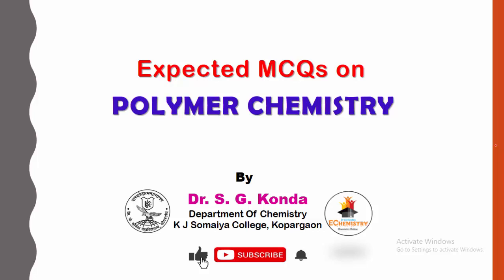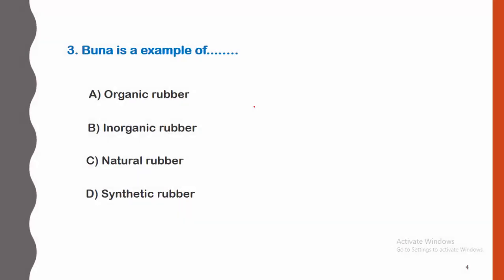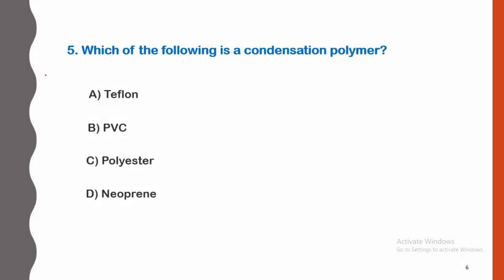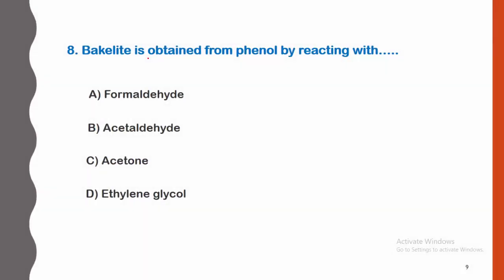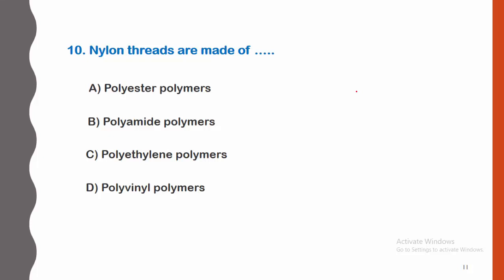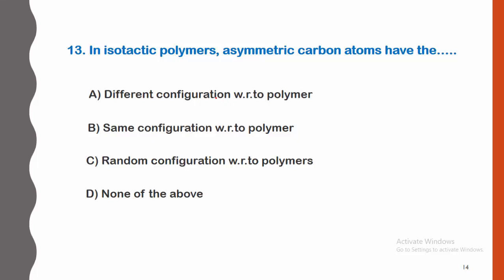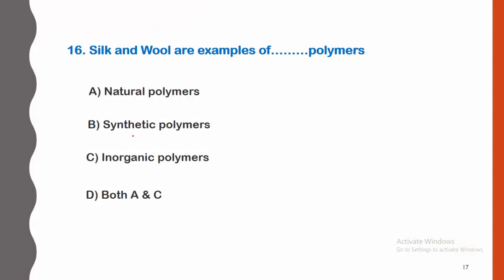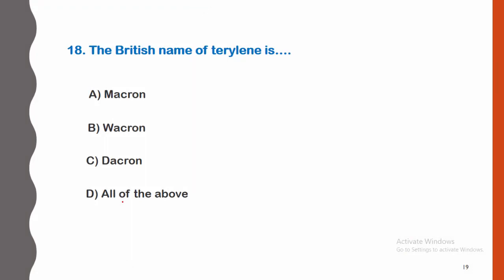MCQs on Polymer Chemistry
Most Expected MCQs in University/NET/SET/GATE Exams.